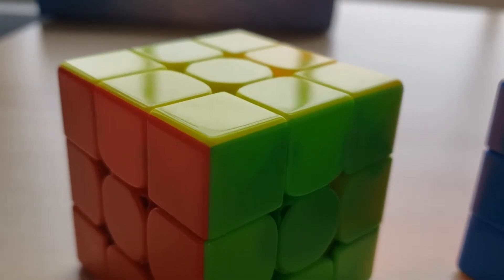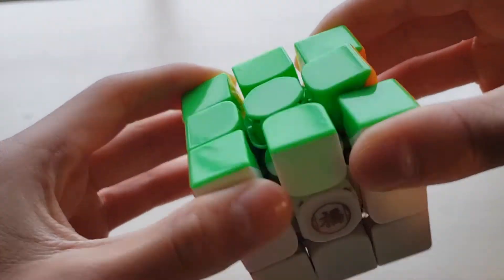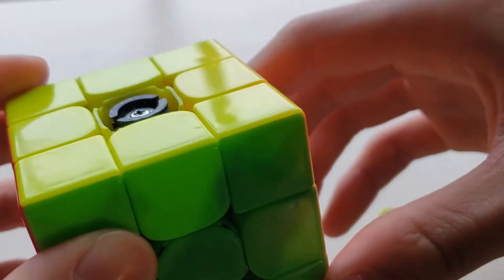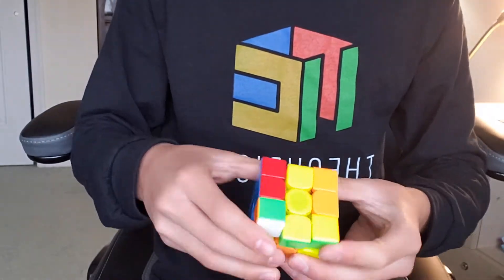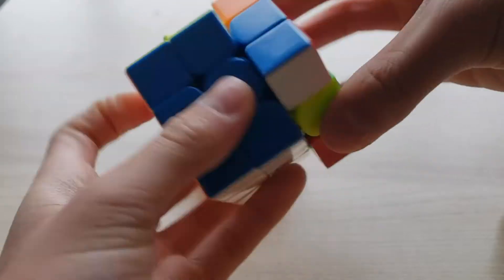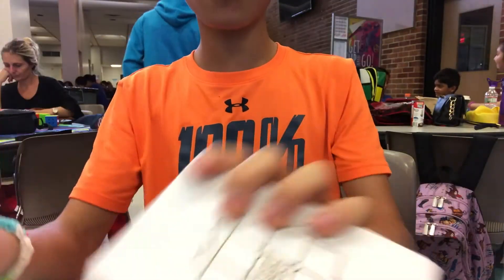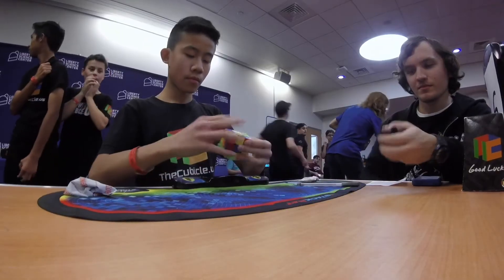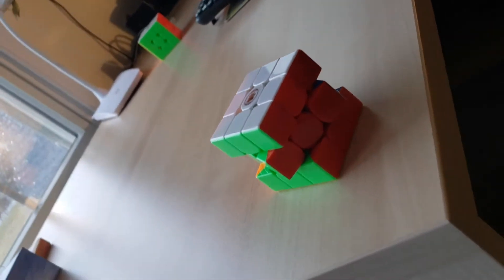Here's what I think of the WRM after 6 months.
Here's what I think of the WRM, enjoy.

Video Editors: IMovie and DaVinci Resolve 15